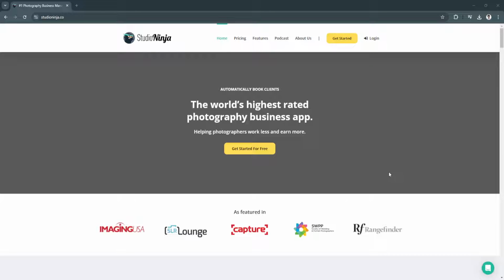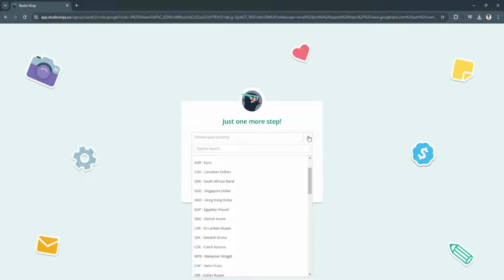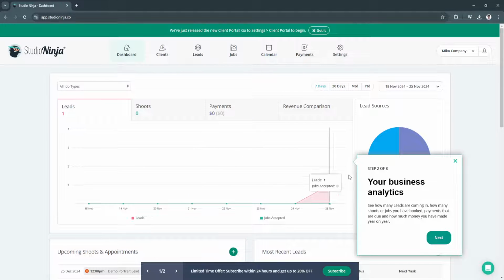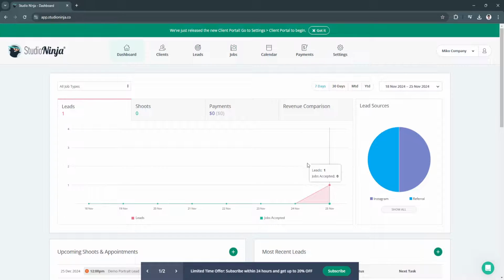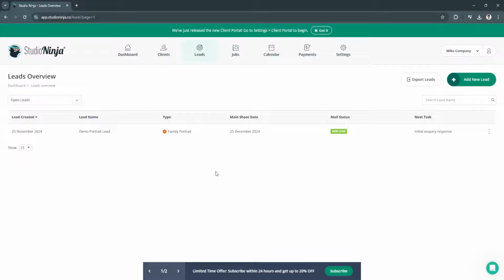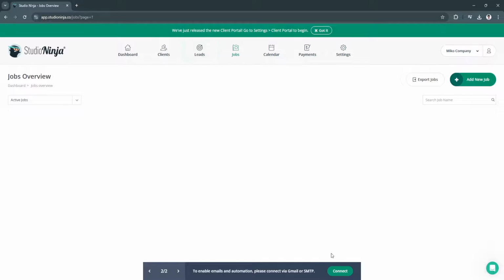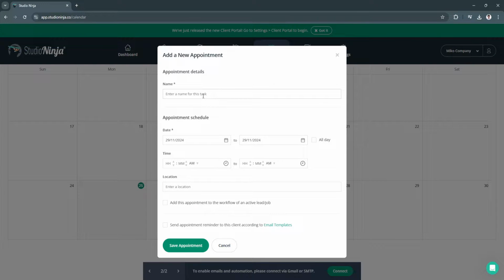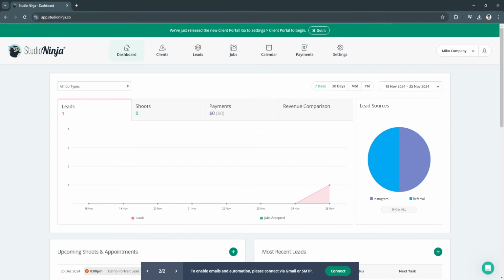Studio Ninja CRM Tutorial 2026 | The best Photography Software for your Business?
Studio Ninja CRM Tutorial 2026 | The best tool for Growing Your Photography Business?